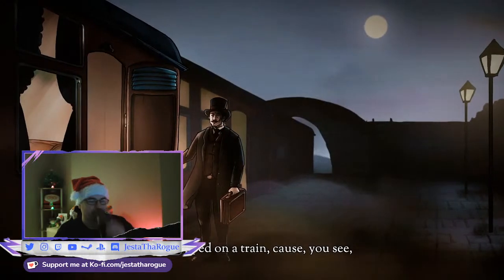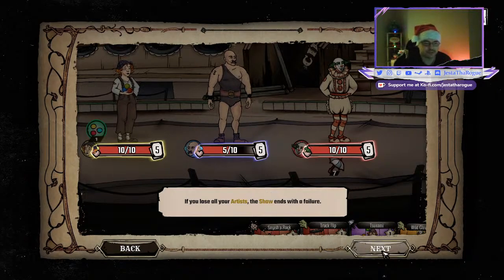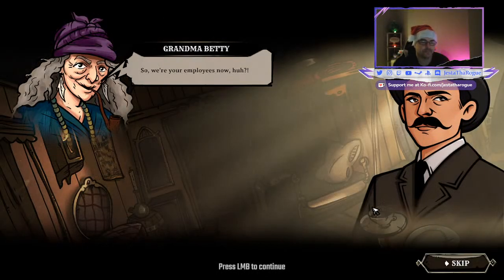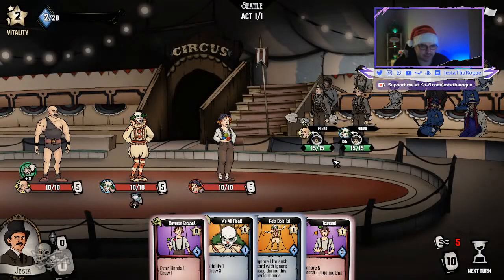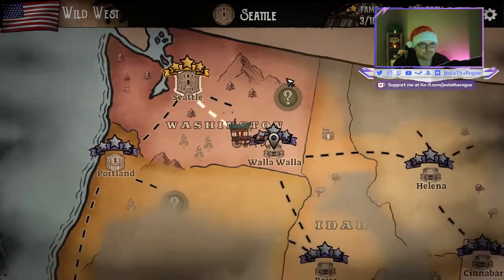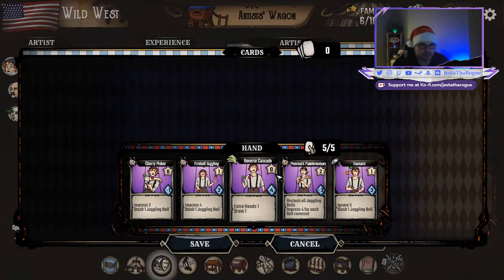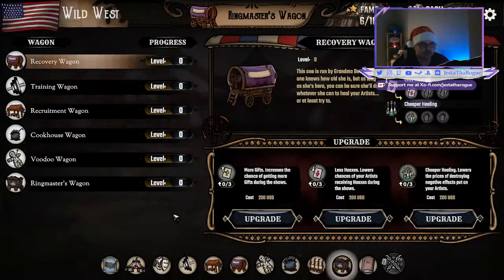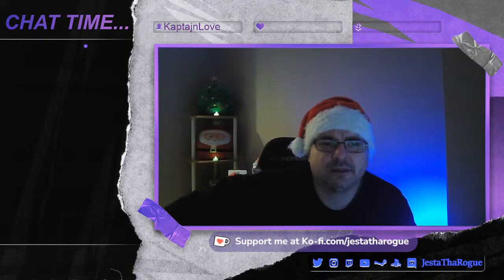Learning & Playing The Amazing American Circus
Playing The Amazing American Circus for the first time